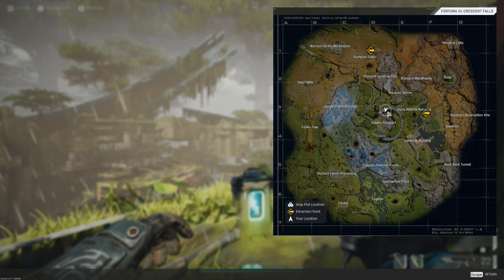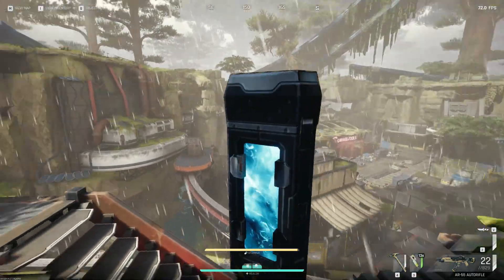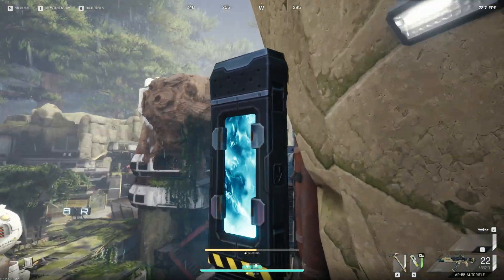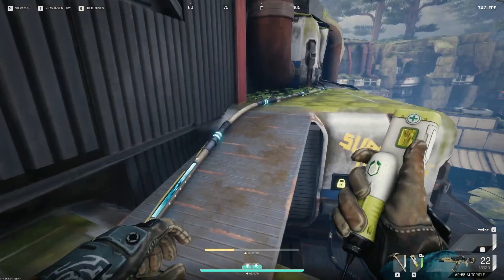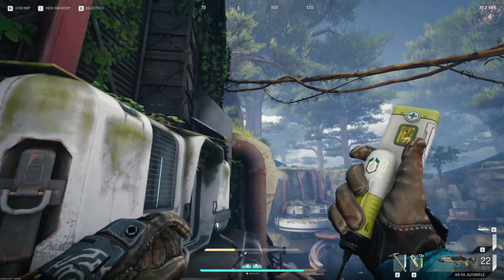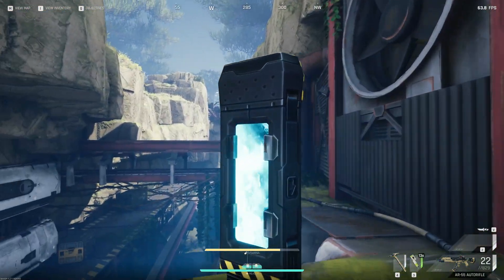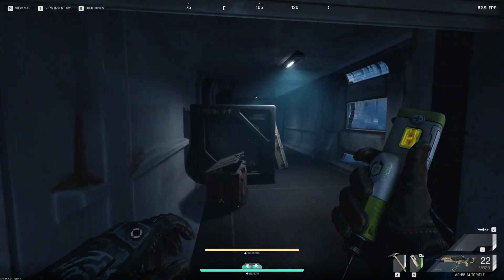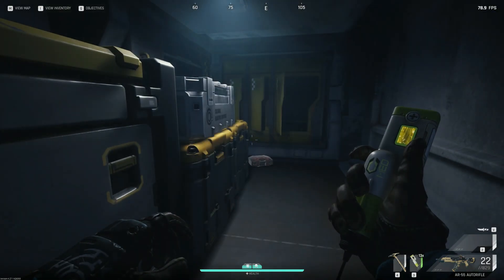Cycle Frontier : Greens Prospect Puzzle room Solution